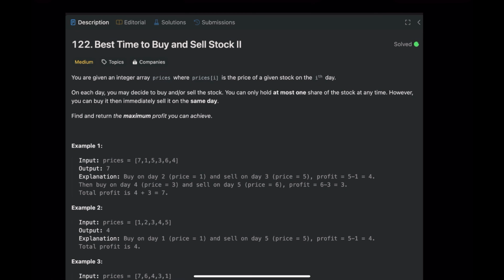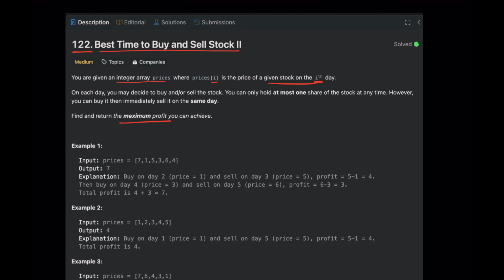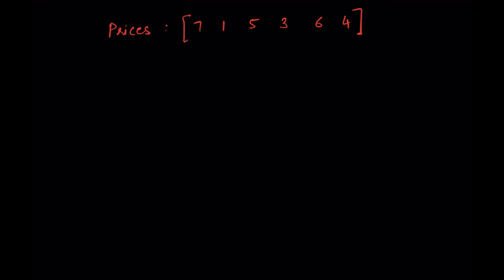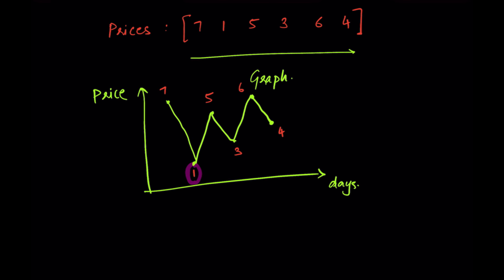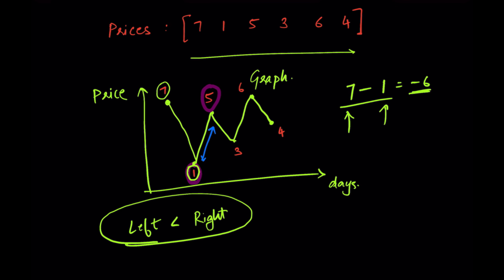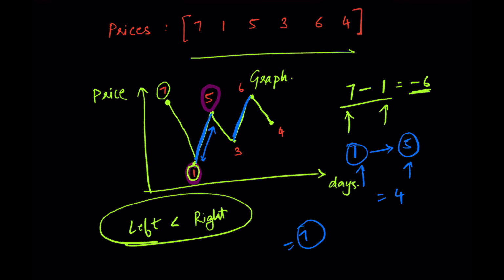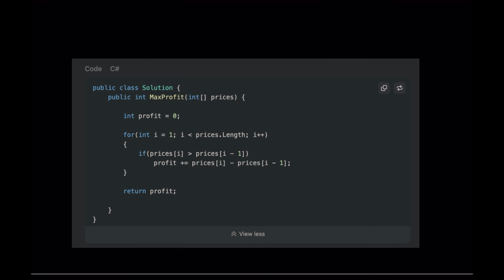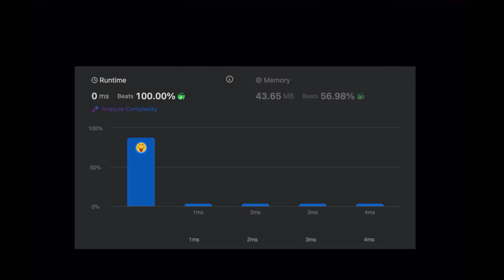LeetCode 122: Best Time to Buy and Sell Stock II | C# Solution | Greedy Approach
📝 **Problem Overview**
In this problem, we need to maximize profit by buying and selling stocks multiple times, with the constraint that we must sell before buying again. leetcode greedyalgorithm stocks c# coding-interview

⏱️ **Time Complexity**: O(n) where n is the length of the prices array

## 📋 Timestamps
00:00 - Understanding problem statement
01:19 - Optimized solution explained
02:50 - Big O Notation calculated
03:16 - C# solution walk-through
03:49 - Solution analysis - runtime + memory

## 🔑 Key Concepts
- Greedy algorithm approach
- Array traversal
- Profit optimization
- Valley-peak technique

- How to identify when greedy approach is applicable
- Efficiently calculating maximum profit without complex state tracking
- Handling stock problems with multiple transactions
- Optimizing for both time and space complexity

- LeetCode 121: Best Time to Buy and Sell Stock
- LeetCode 123: Best Time to Buy and Sell Stock III
- LeetCode 188: Best Time to Buy and Sell Stock IV
- LeetCode 714: Best Time to Buy and Sell Stock with Transaction Fee

## 👥 Target Audience
Software engineers preparing for technical interviews, C# developers looking to improve algorithm skills, and anyone interested in stock-related problems.

## 📚 Prerequisites
- Basic understanding of arrays in C#
- Familiarity with greedy algorithms

## 💪 Additional Tips
- Focus on why a simple approach works best for this problem
- Visualize the stock prices as a graph to better understand the valley-peak concept
- Compare with the single transaction problem (LeetCode 121) to understand the differences

Share your questions or alternative approaches in the comments below. Happy coding!